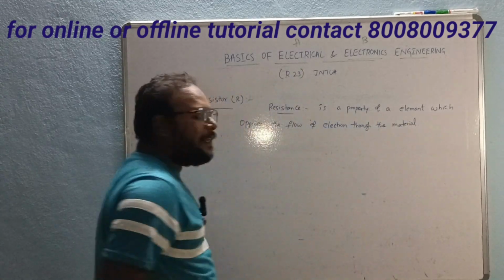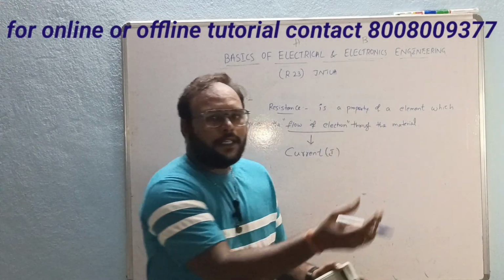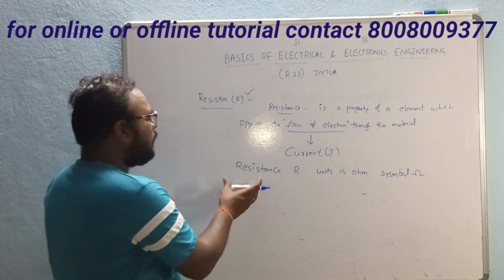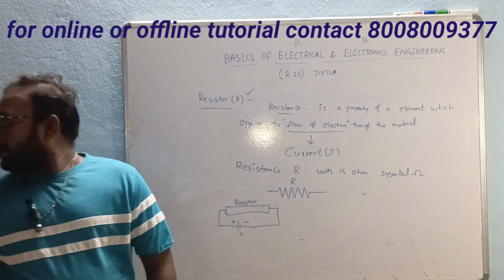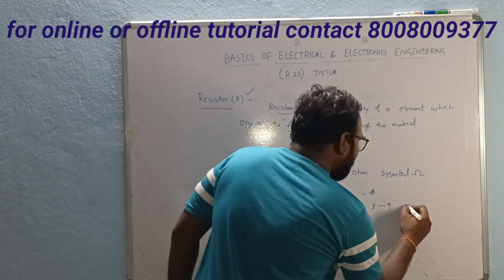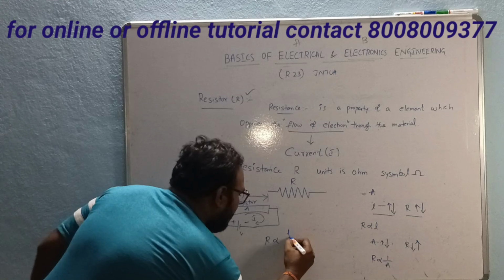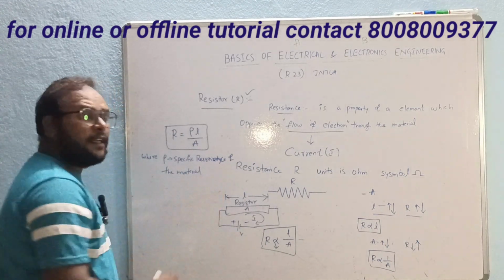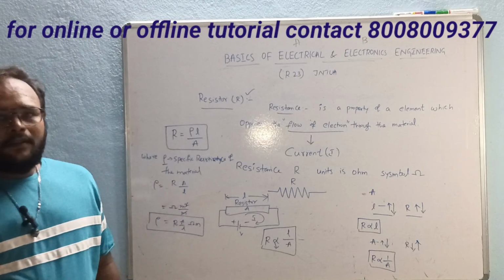BASICS OF ELECTRICAL ENGINEERING RESISTOR-R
The video tells about the introduction to basic electrical & electronics engineering in that first unit DC Circuits in that the electrical elements R L C.
THE VIDEI GIVES THE KNOWLEDGE OF ELEMENT R RESISTOR